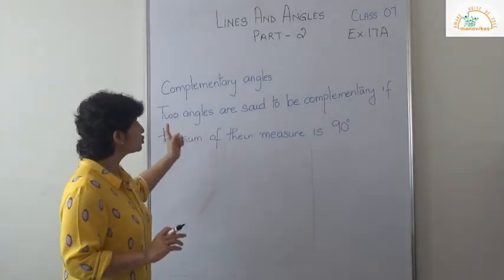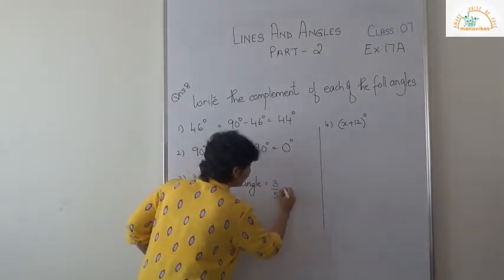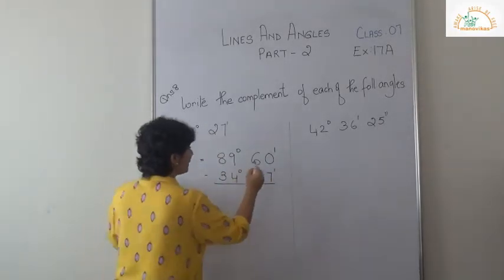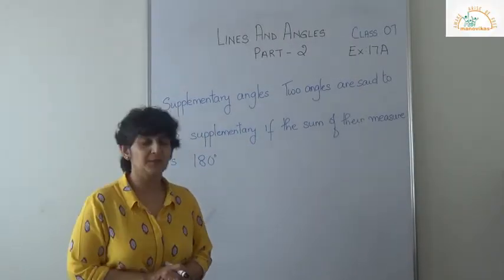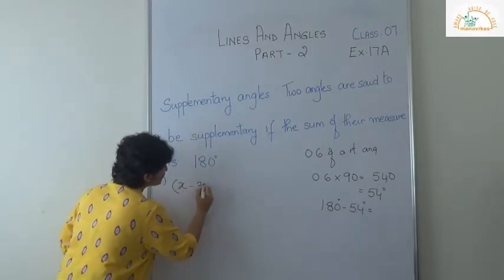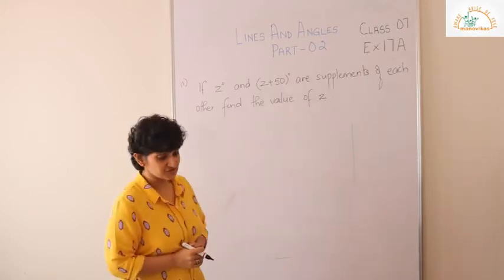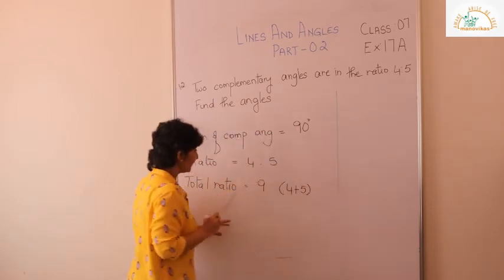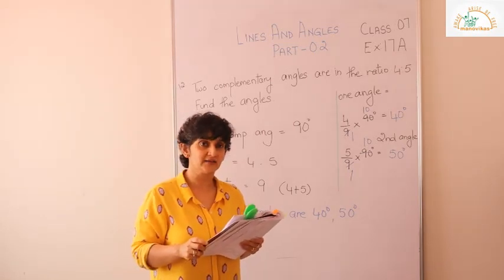Class VII - Maths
Lines and Angles Part 2 Exercise 17A